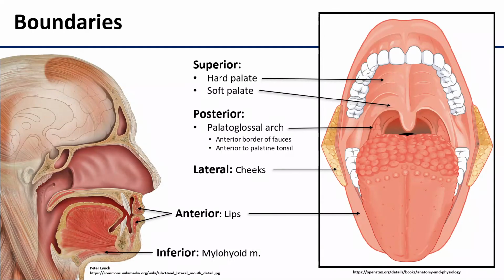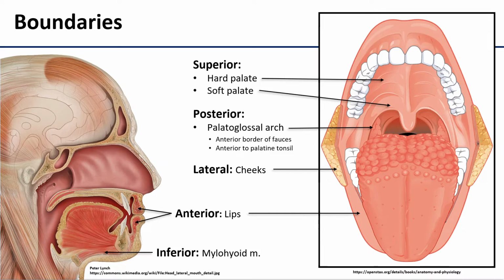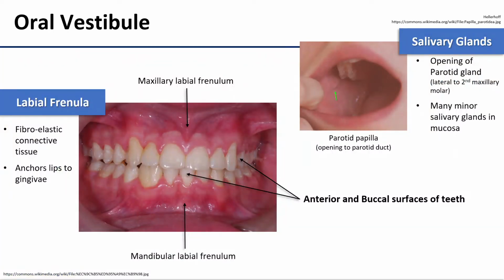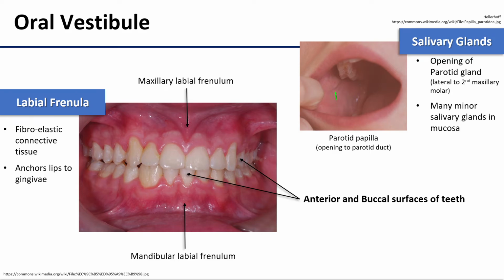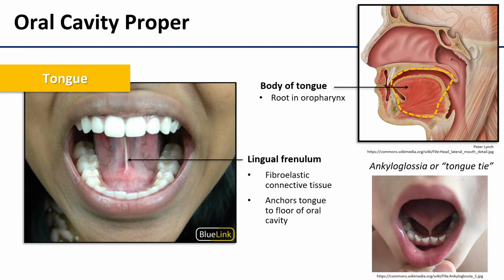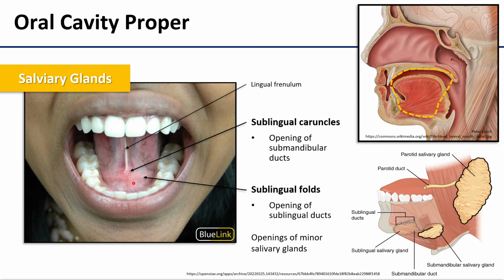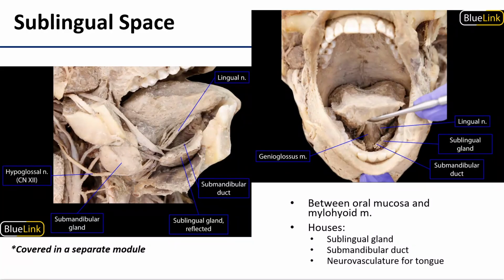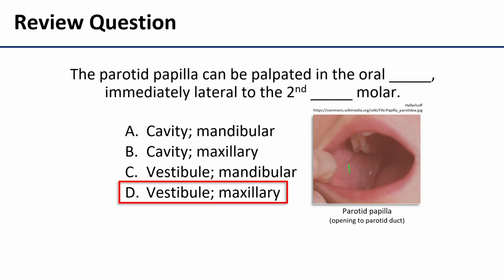Oral Cavity Boundaries and Contents